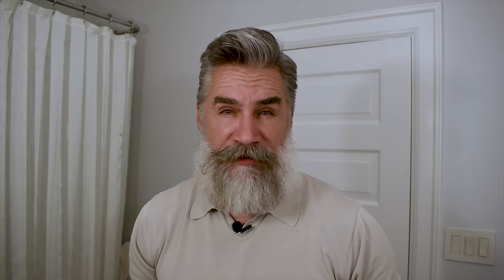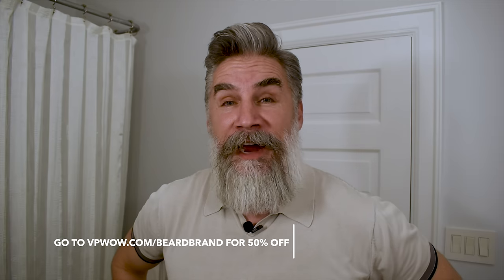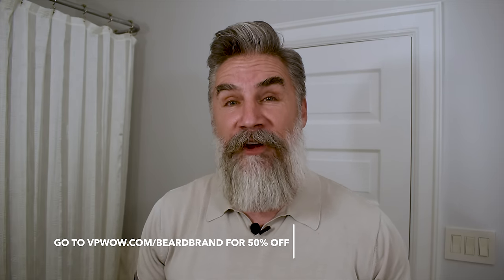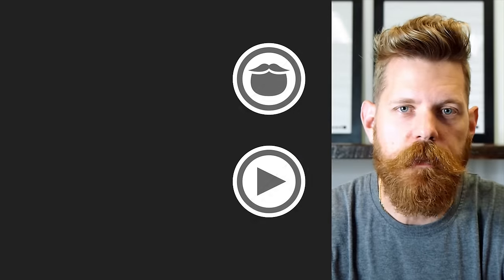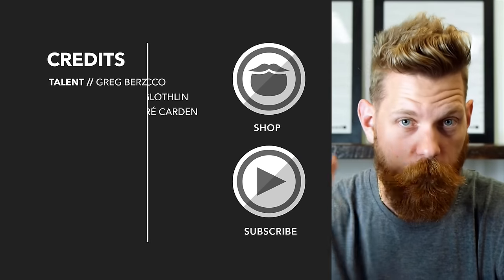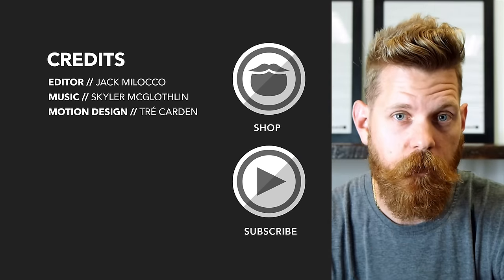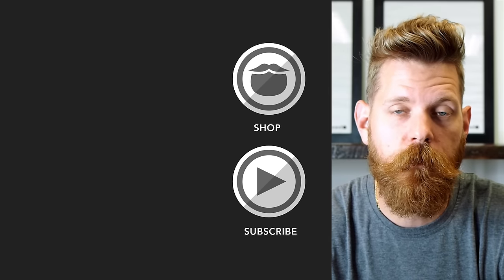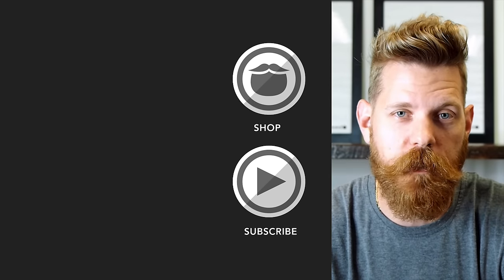How to Tame Your Beard in Under 5 Minutes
DESCRIPTION
Greg Berzinsky demonstrates how to straighten out and tame your beard with the Vanity Planet Flow Ceramic Straightening Brush.